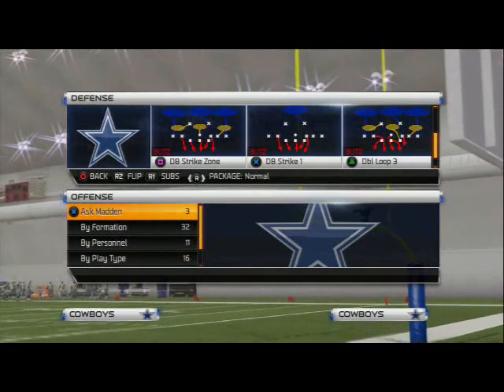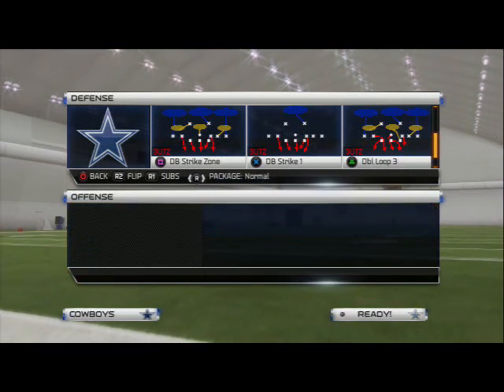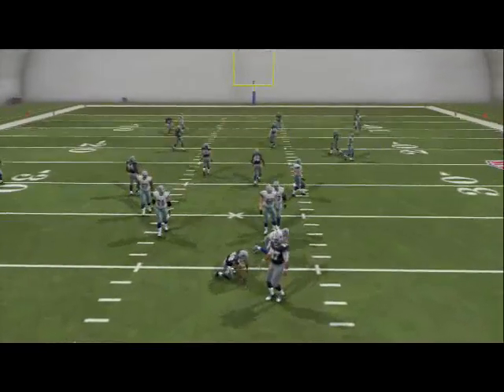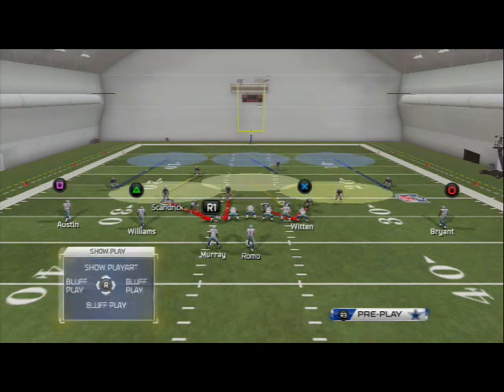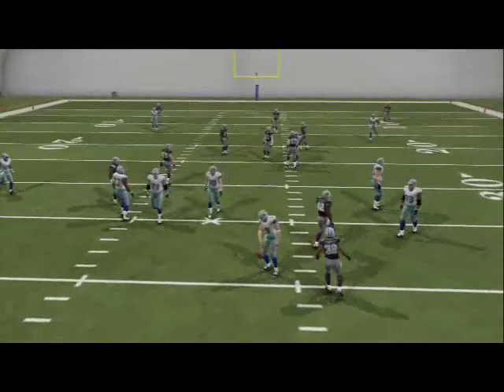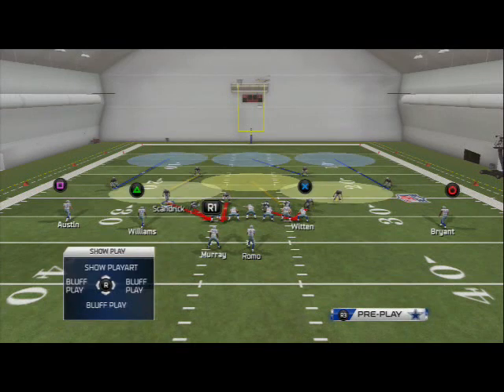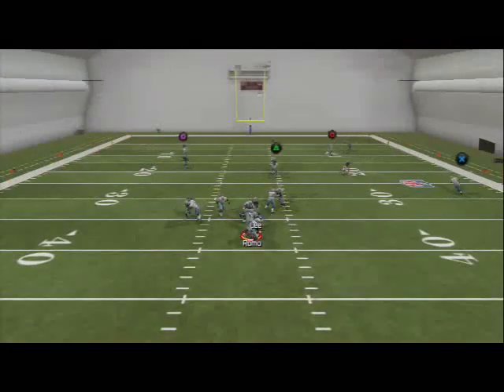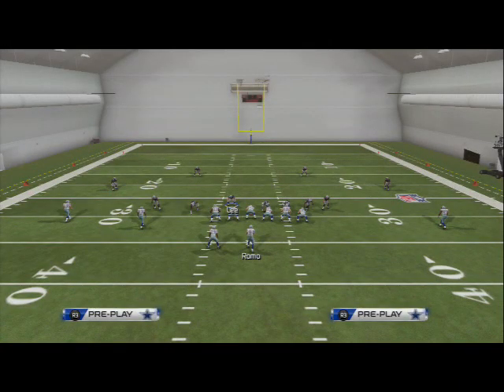Madden 25 Defensive Tips: Blitz of the Day Episode 12: Quarter Defense